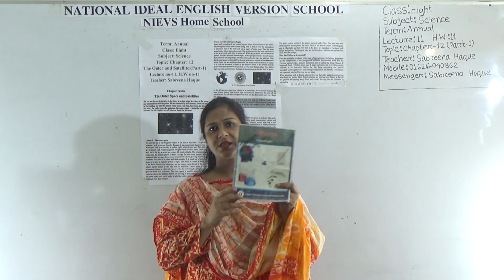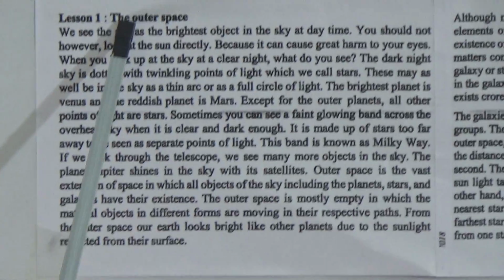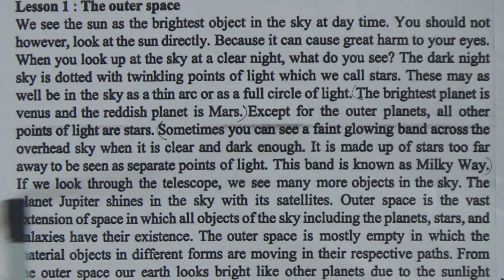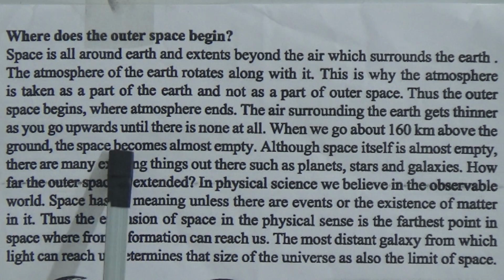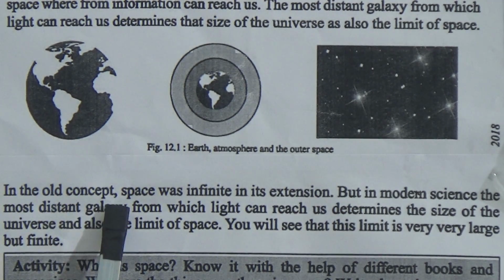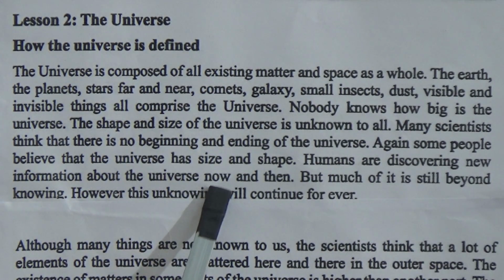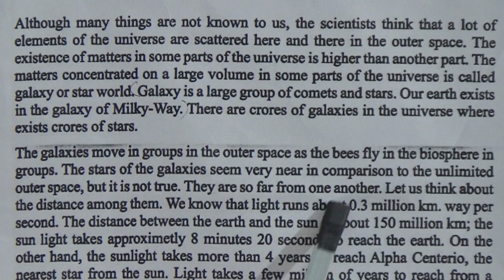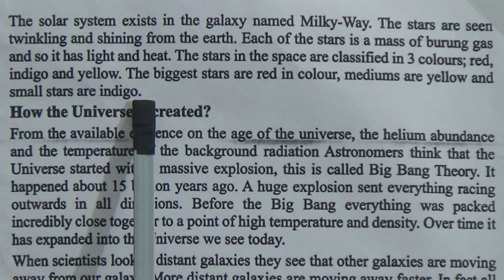Class: Eight, Subject: Science (Lecture- 11, H.W: 11), Topic: Chapter: 12 (Part-1)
Annual Term
Class: Eight
Subject: Science (Lecture- 11, H.W: 11)
Topic: Chapter: 12 (Part-1)